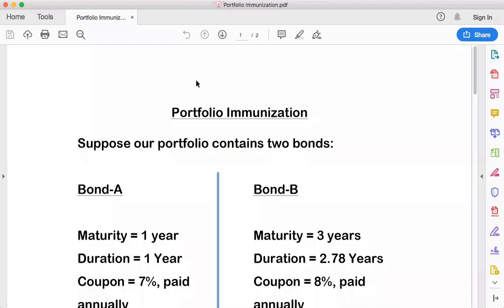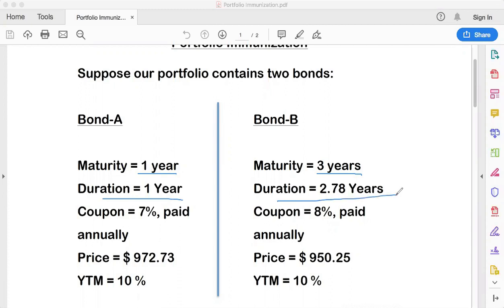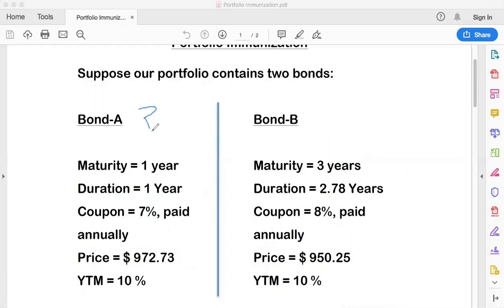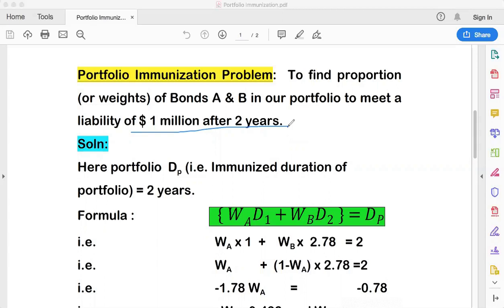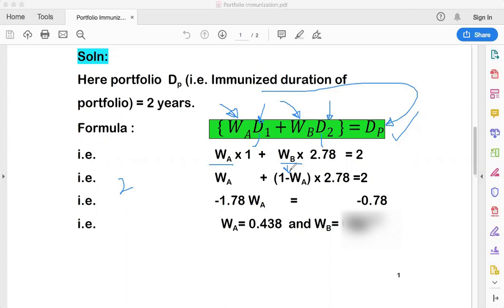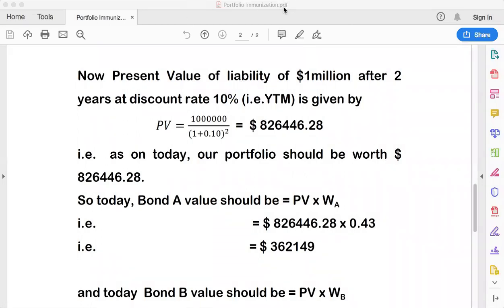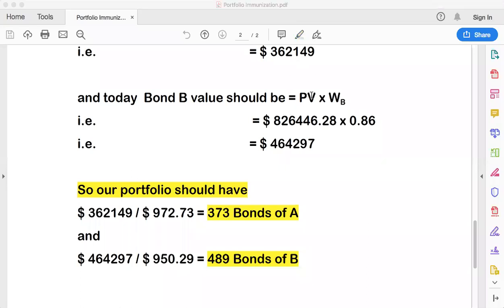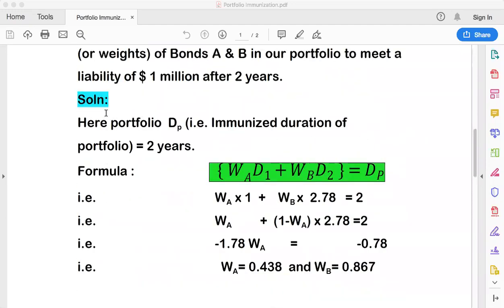Portfolio Immunization Easy Simple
Never worry about the concept of portfolio immunization, just watch this video, let me know if any doubts.